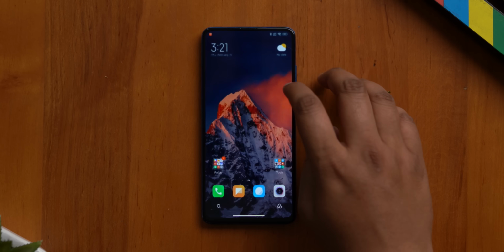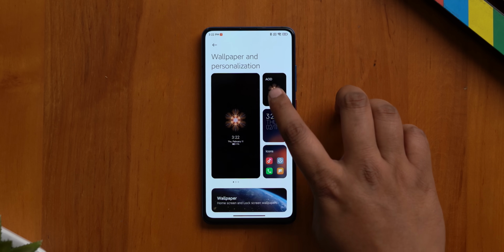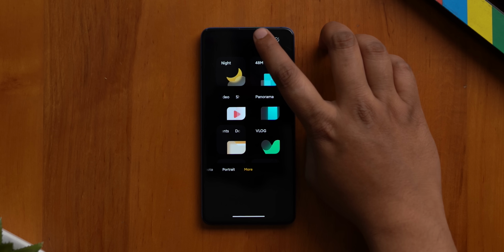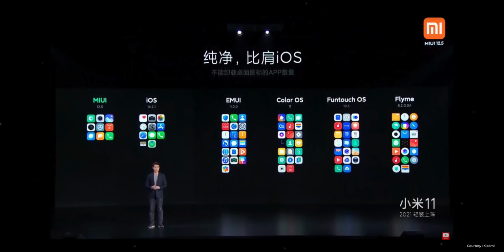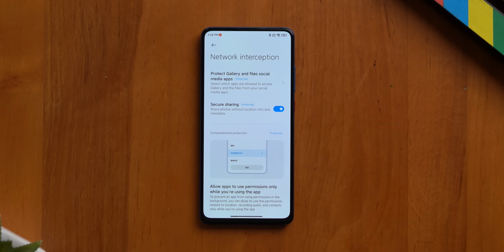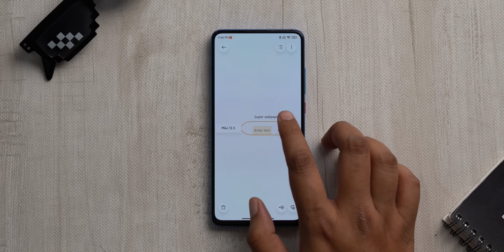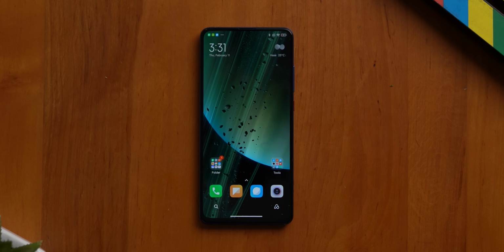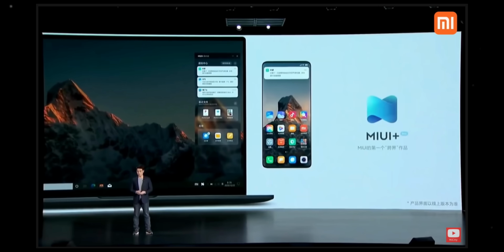7 New MIUI 12.5 Features and Changes!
Xiaomi recently announced the new MIUI 12.5 update that brings across quite a few UI changes and features like MIUI+, privacy features like approximate location, updates to Gallery and Notes app, new gestures and performance updates.

Xiaomi Announces MIUI 12.5 in China; Here Are The 5 Best New Features